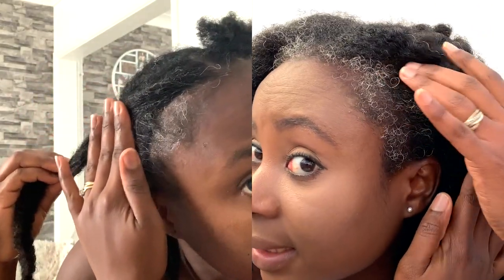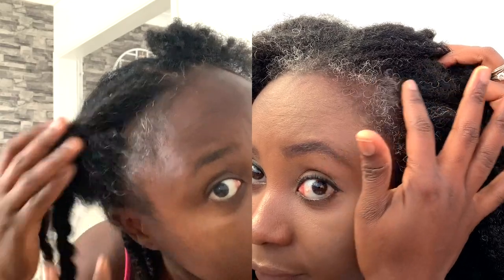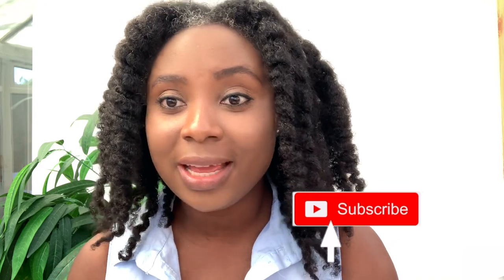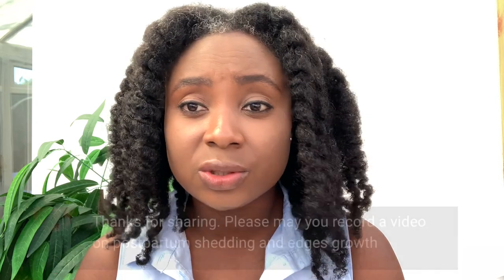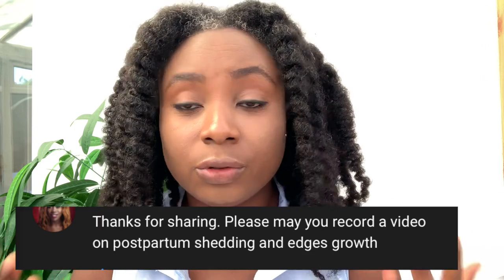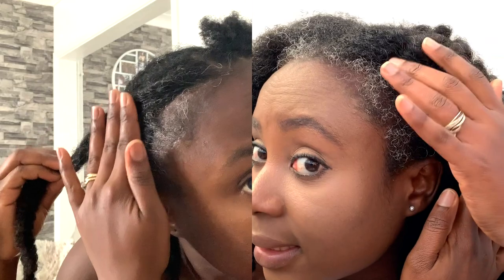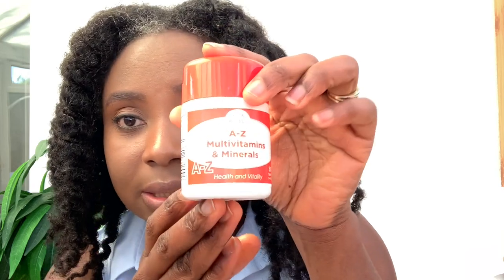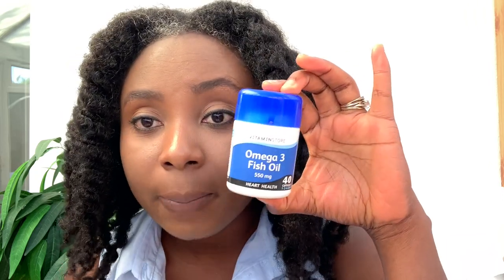Regrow Your Edges Fast | My Best Tips That Work 1000%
Hey Family, welcome back. In this video I share with you all how to regrow your edges fast. I give you my best tips that work 1000%. I had Lost my edges through postanatal shedding and i was able to regrow them in less than 2 months.As always if you enjoy the video, like comment and subscribe if you're not already and I'll catch you in my next video😘

Shop My Fav Hair Growth Products

coconut oil

Perpermint oil